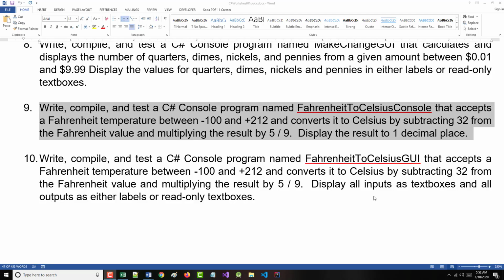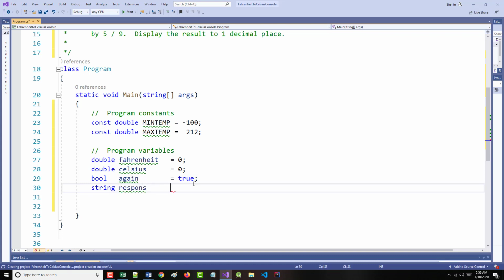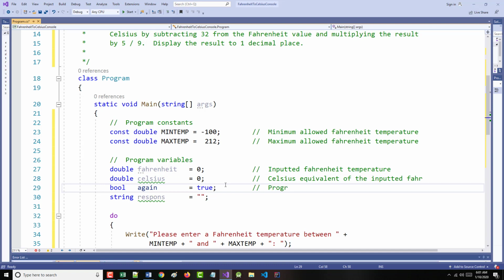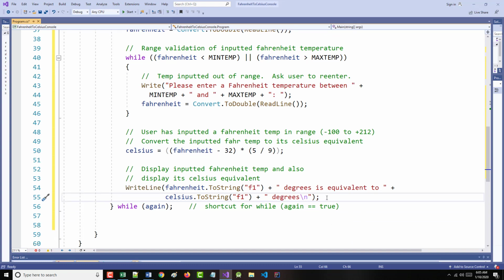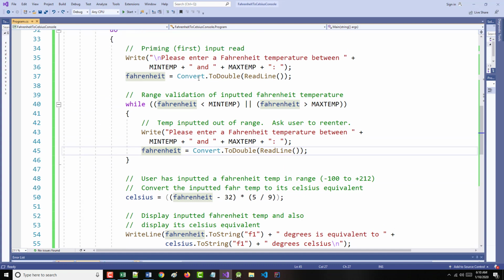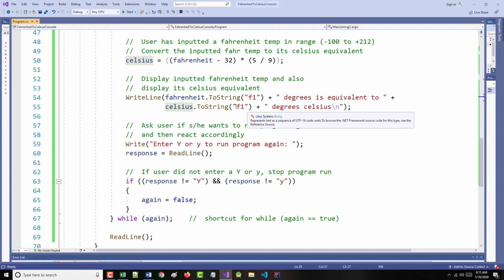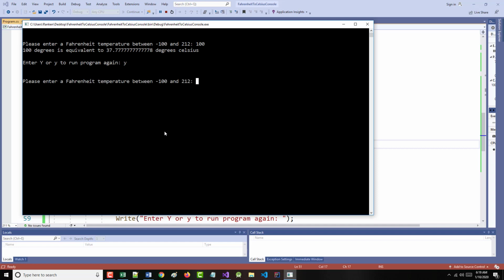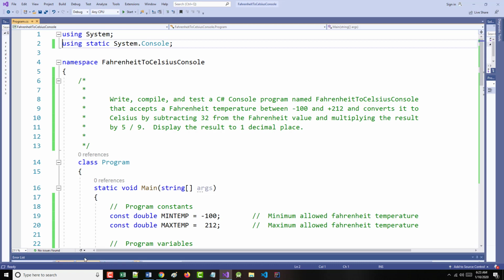AWD1100 - C# Worksheet01 - Part08 - 01-10-2020